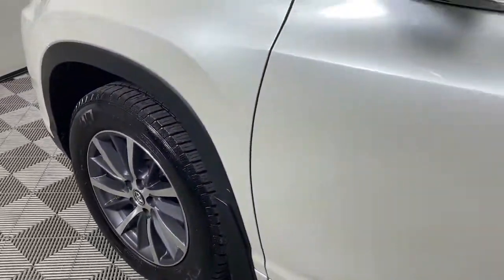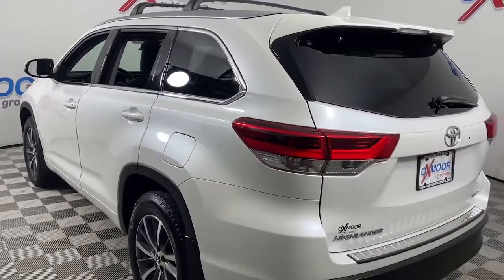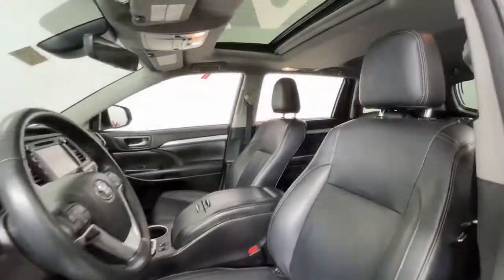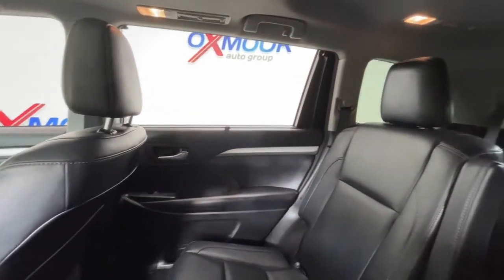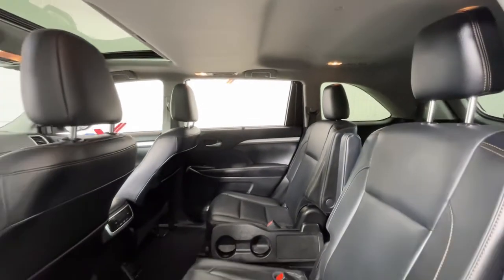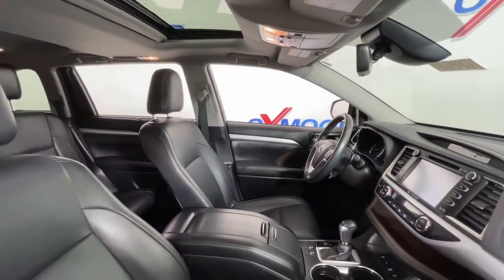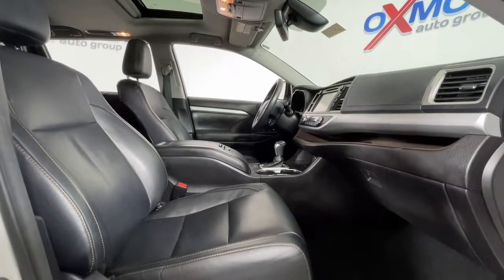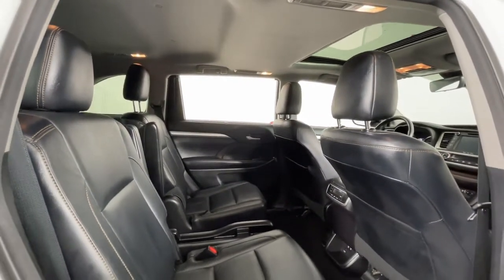2017 Toyota Highlander at Oxmoor Toyota | Louisville & Lexington, KY U24568A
Blizzard Pearl Used 2017 Toyota Highlander available at Oxmoor Toyota in Louisville, Kentucky. Servicing the Lexington, Elizabethtown, KY New Albany, IN Jeffersonville, IN area.

Oxmoor Toyota
8003 Shelbyville Rd